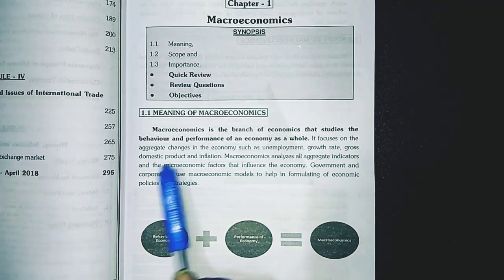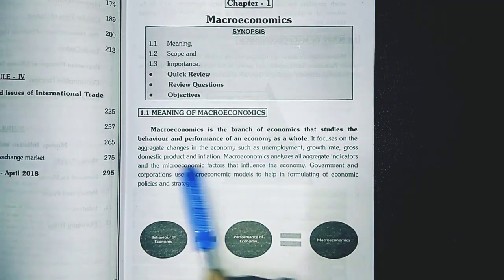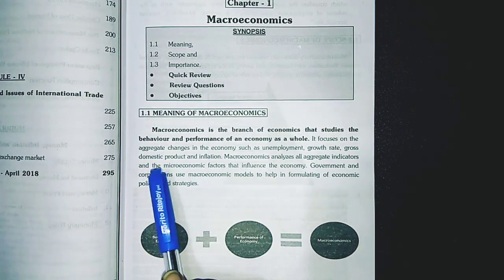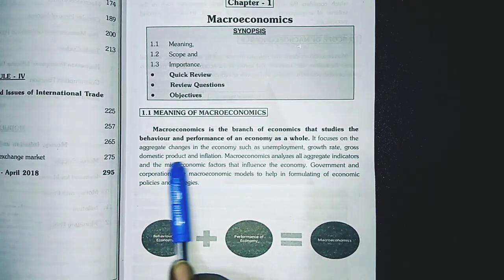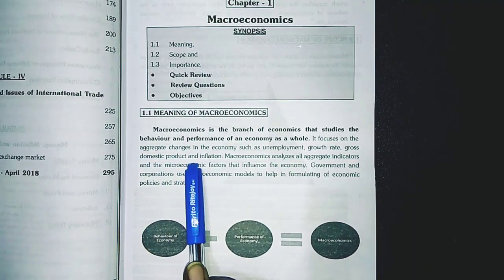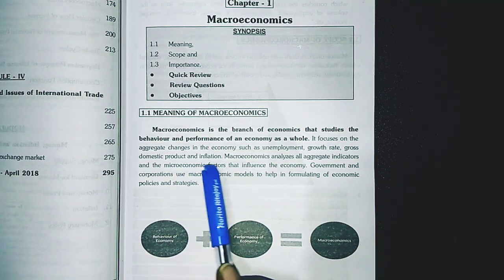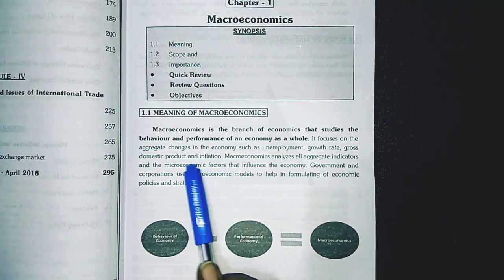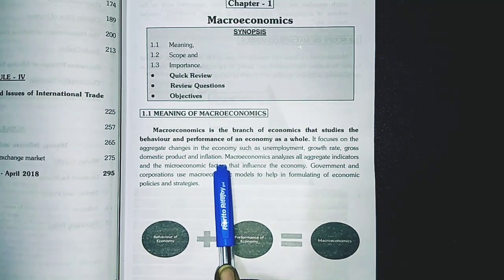Meaning & Defination of Macroeconomics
Understand the meaning & defination of Macroeconomics for SYBMS, SYBFM,SYBIM, SYBBI of University of Mumbai